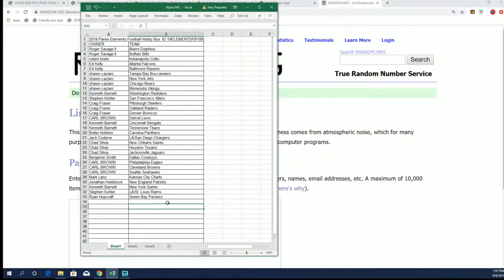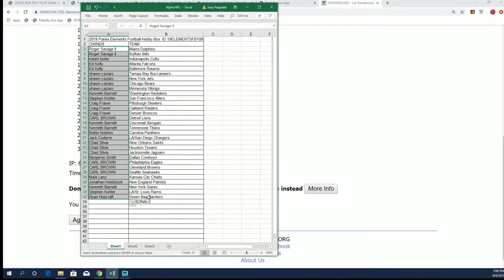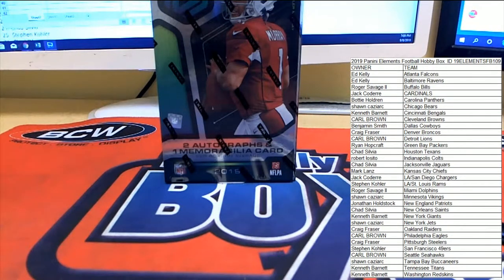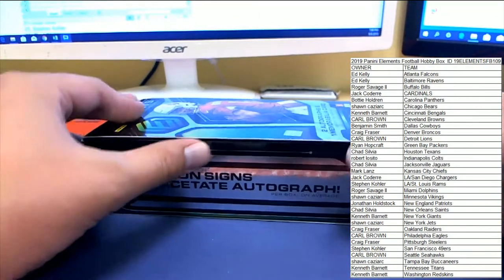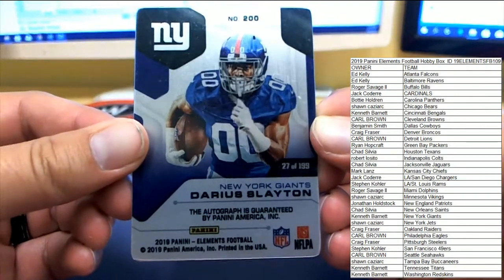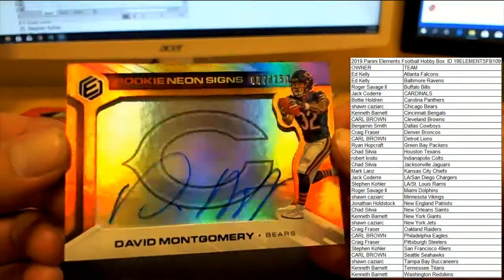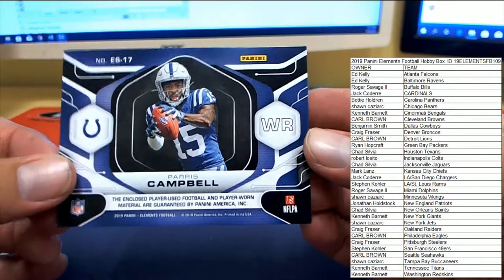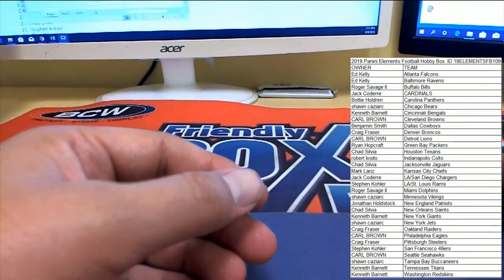2019 Panini Elements Football Hobby Box ID 19ELEMENTSFB109